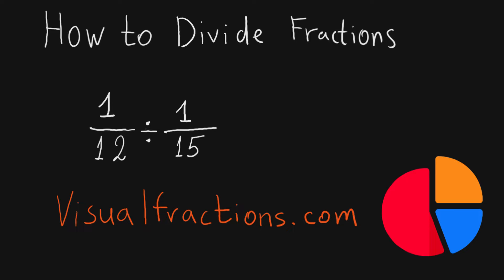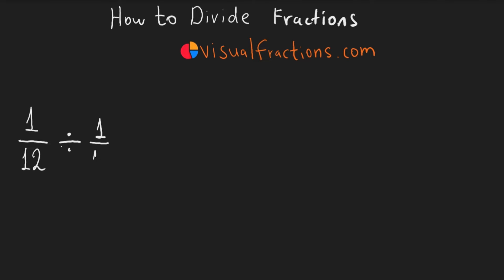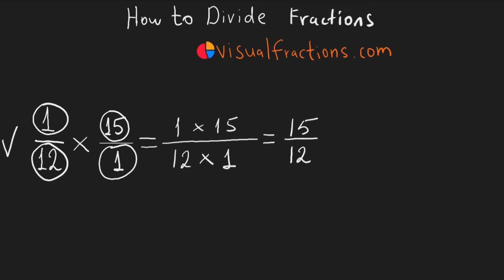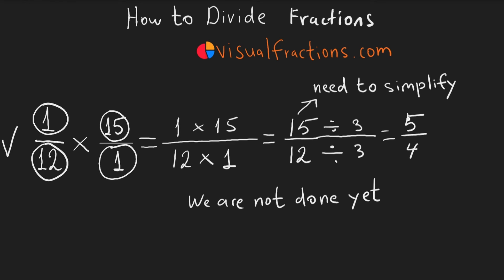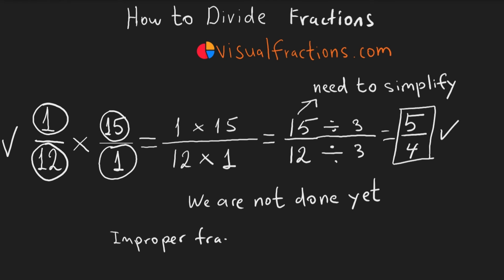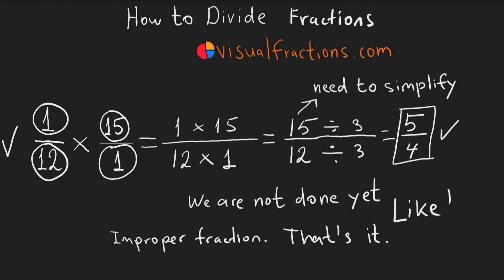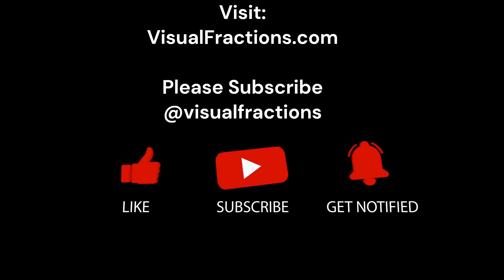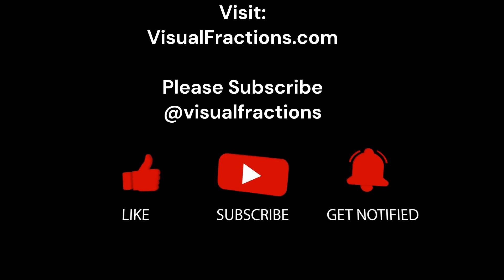How to Divide Fractions: 1/12 by 1/15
Helpful Resources:

In this video, we simplify fraction division, especially 1/12 by 1/15. Our clear, step-by-step guide makes learning this skill a breeze, turning an improper fraction into a mixed number.

If our tutorials help make math easier for you, show us some love by giving a thumbs up.

Want to get even better at math? We have all kinds of resources and tools to help you improve.